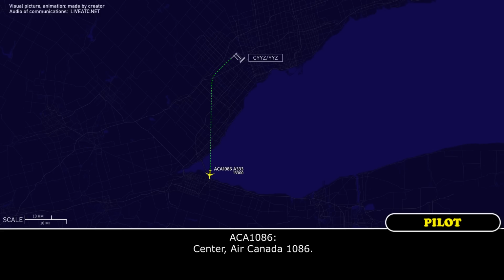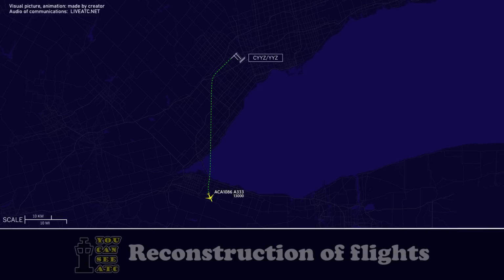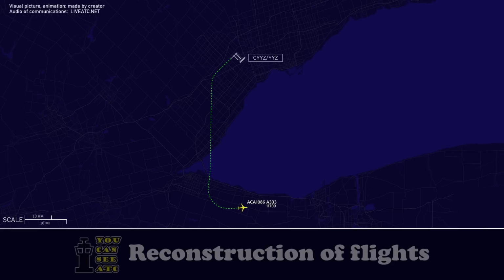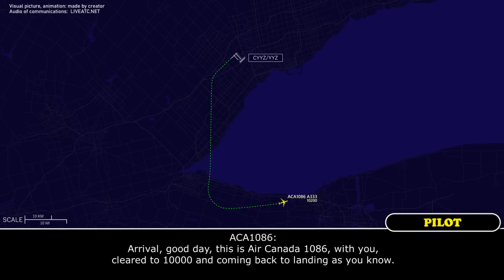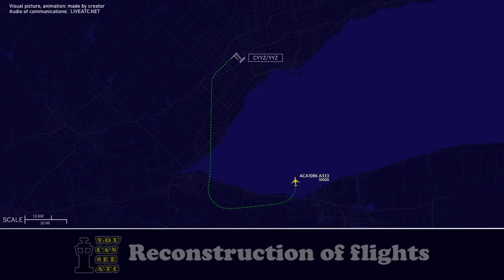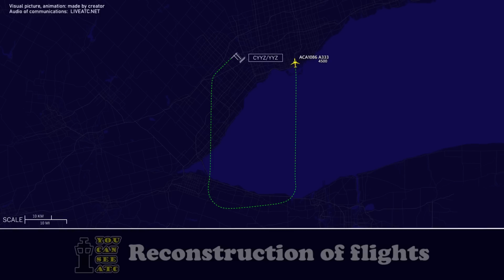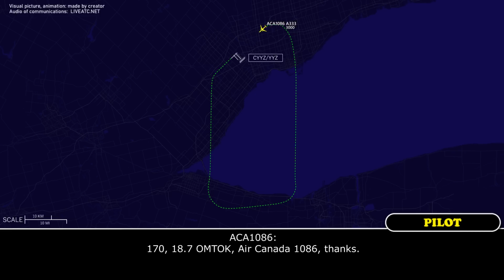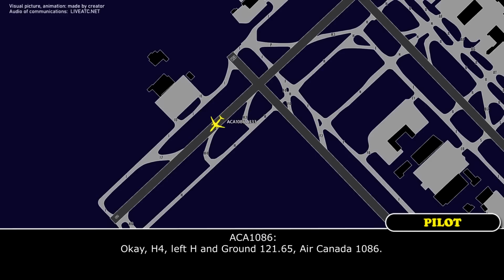“Cabin door is unlocked” PAN-PAN. Air Canada Airbus A330 returned to Toronto. Real ATC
THIS VIDEO IS A RECONSTRUCTION OF THE FOLLOWING SITUATION IN FLIGHT:

19-MAR-2023. An Air Canada Airbus A330-300 (A333), registration C-GHKW, performing flight ACA1086 / AC1086 from Toronto Pearson International Airport (Canada) to Orlando International Airport, FL (USA) after departure stopped climb about at 13000 feet, reported unlocked cabin door, declared an emergency and requested return to the airport of departure.

Timestamps:

00:00 Description of situation
00:17 Initial climb
00:55 PAN-PAN. Cabin door is unlocked.
03:10 Air Canada 1086 contacted Arrival controller
05:49 Air Canada 1086 contacted Tower controller
06:03 Landing

THE VALUE OF THIS VIDEO:
THE MAIN VALUE IS EDUCATION. This reconstruction will be useful for actual or future air traffic controllers and pilots, people who plan to connect life with aviation, who like aviation. With help of this video reconstruction you’ll learn how to use radiotelephony rules, Aviation English language and general English language (for people whose native language is not English) in situation in flight, which was shown. THE MAIN REASON I DO THIS IS TO HELP PEOPLE TO UNDERSTAND EVERY EMERGENCY SITUATION, EVERY WORD AND EVERY MOVE OF AIRCRAFT.

HOW I DO VIDEOS:
1) I monitor media, airspace, looking for any non-standard, emergency and interesting situation.
2) I find communications of ATC unit for the period of time I need.
3) I take only phrases between air traffic controller and selected flight.
4) I find a flight path of selected aircraft.
5) I make an animation (early couple of videos don’t have animation) of flight path and aircraft, where the aircraft goes on his route.
6) When I edit video I put phrases of communications to specific points in video (in tandem with animation).
7) Together with my comments (voice and text) I edit and make a reconstruction of emergency, non-standard and interesting situation in flight.